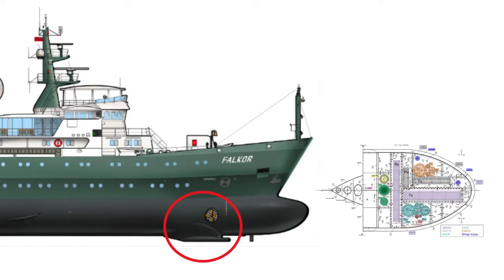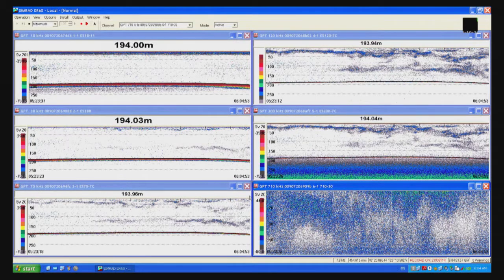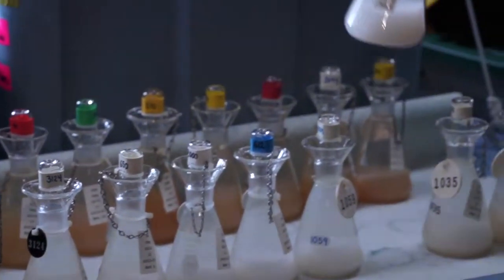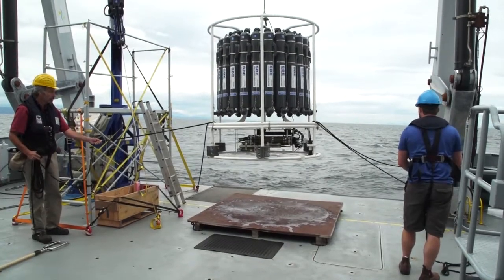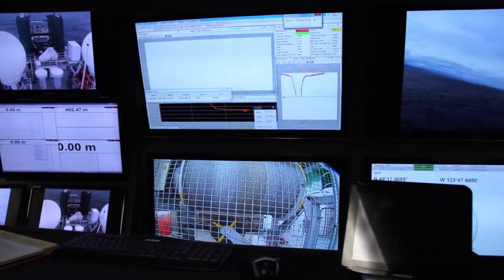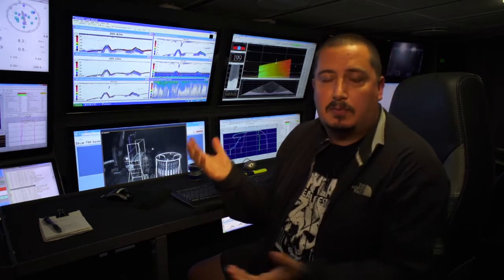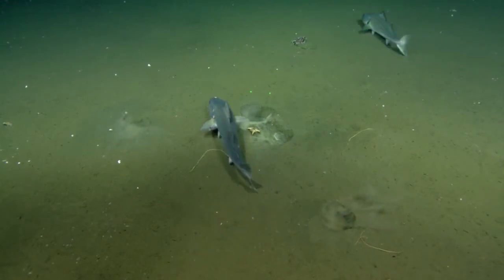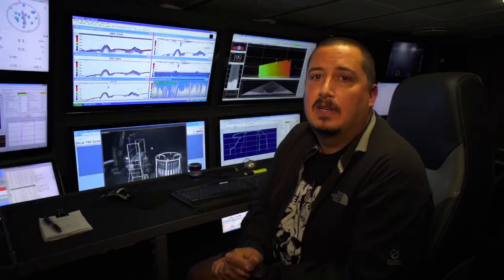Using the EK60 Echo Sounder - Episode 8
Stéphane Gauthier introduces the EK60 echo sounder and how it is used on the RV Falkor expedition.